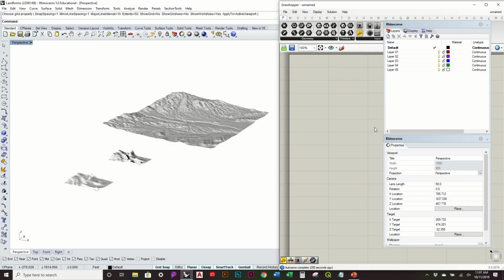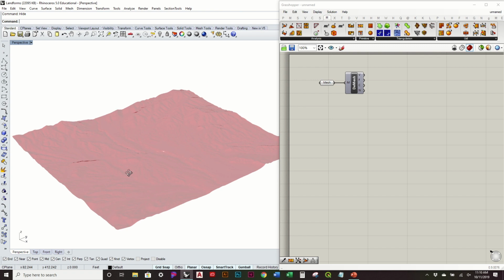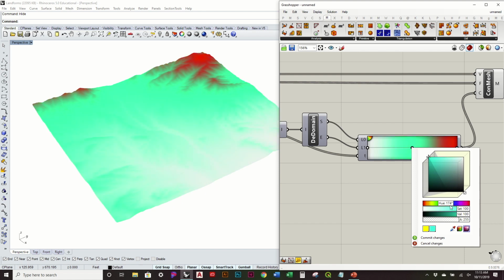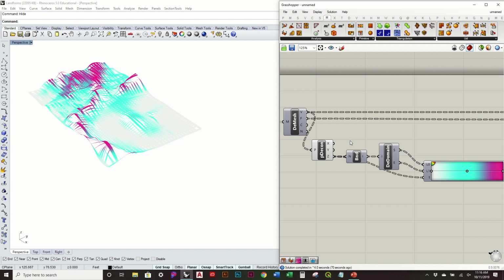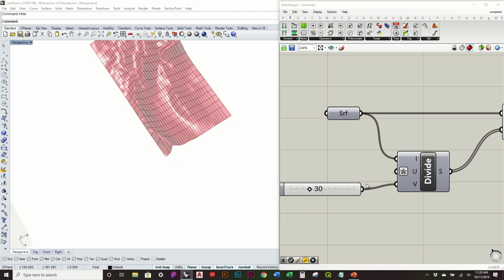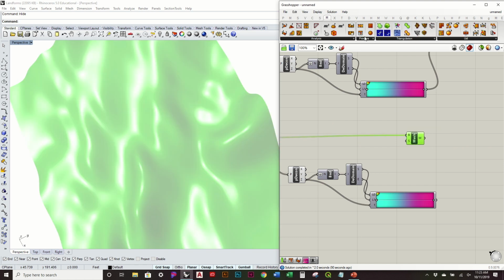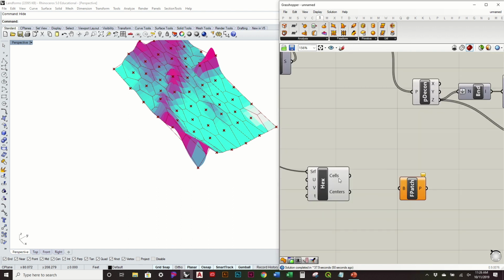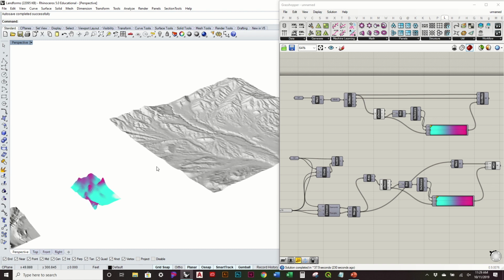Landform Inventory: Elevations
Analyzing the elevation of landform types to create a colorized model.